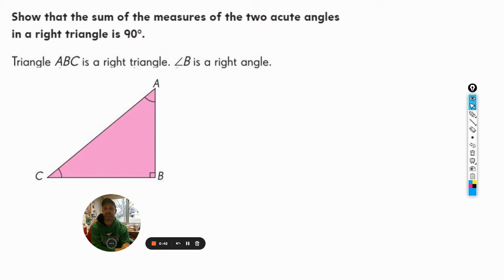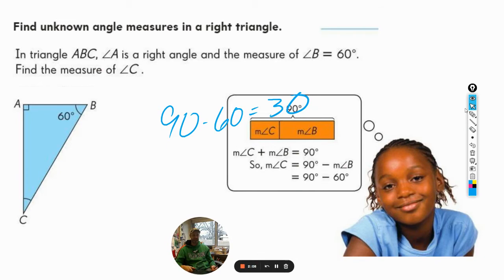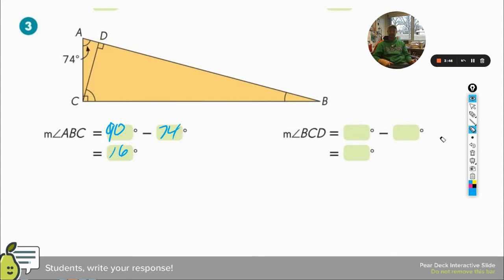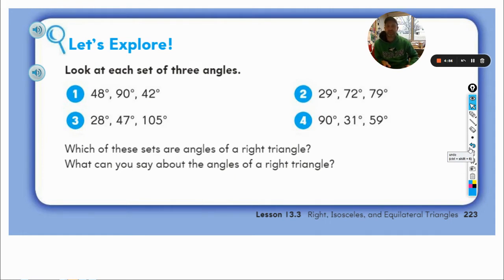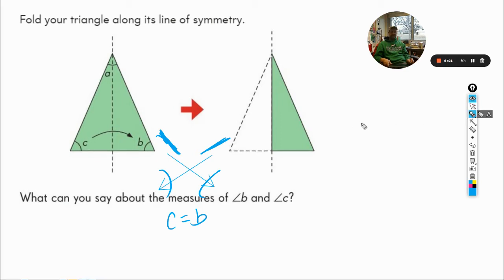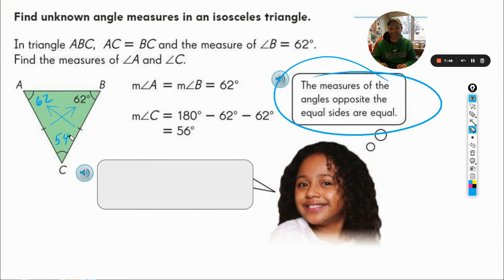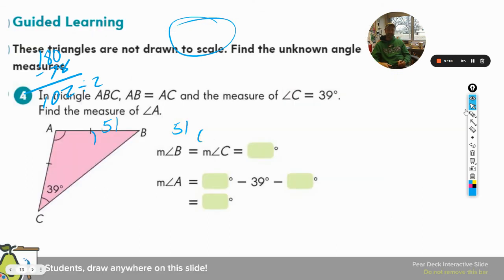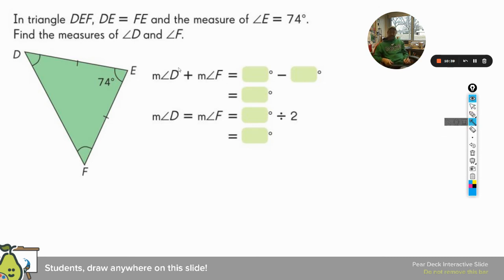Chapter 13 Lesson 3